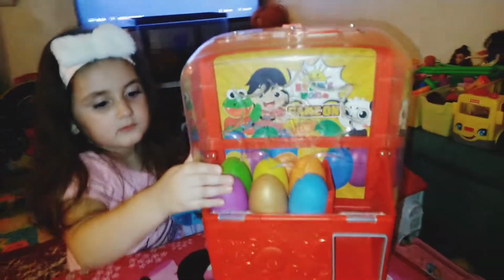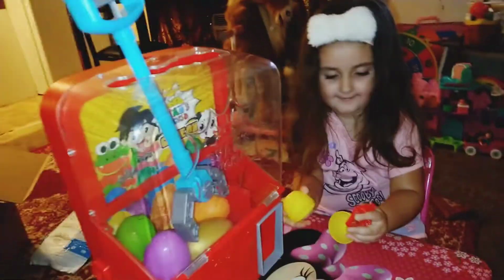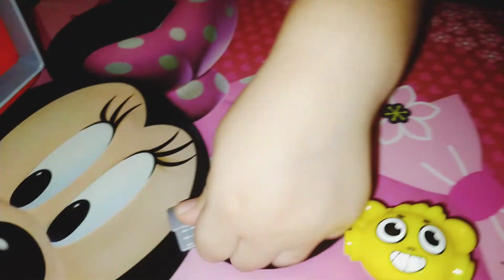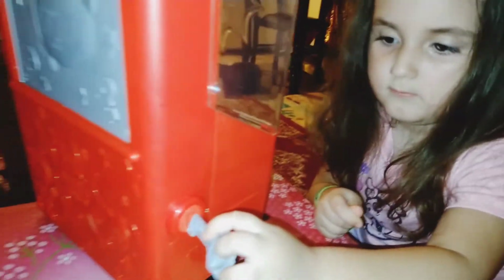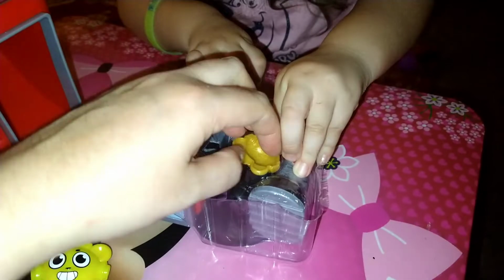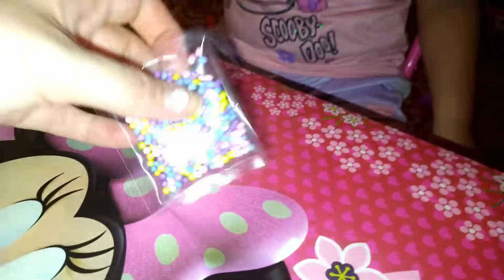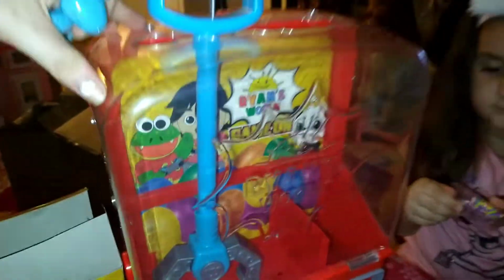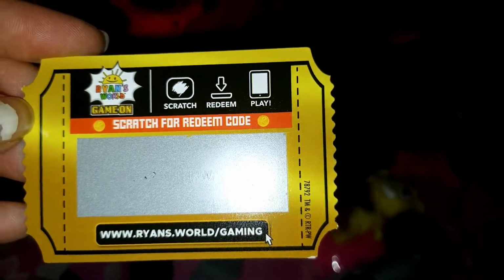NEW RYAN'S WORLD MYSTERY CLAW MACHINE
fatimah' is showing Ryan's worlds new toy claw machine it's awesome we love it so happy with our purchase I give it 10 stars ! hope you enjoy the video and I highly recommend you to get this toy please hit that like and subscribe 👍